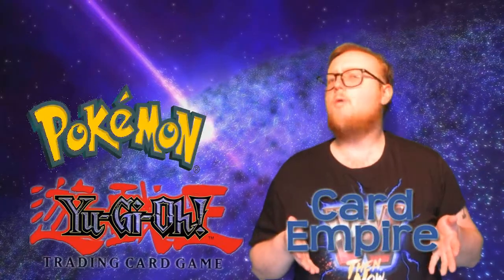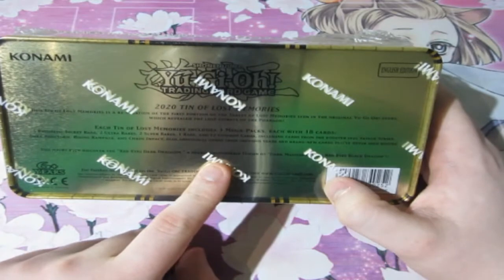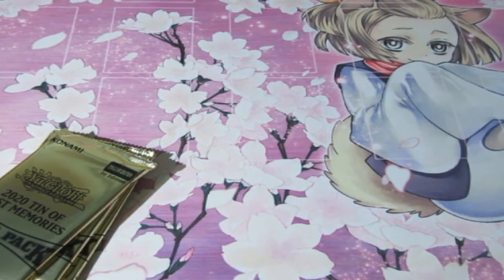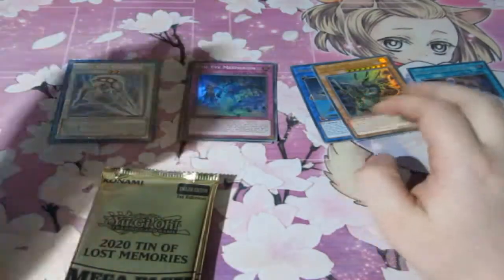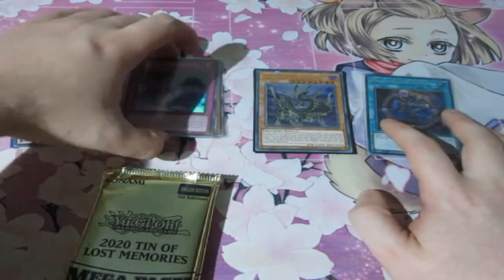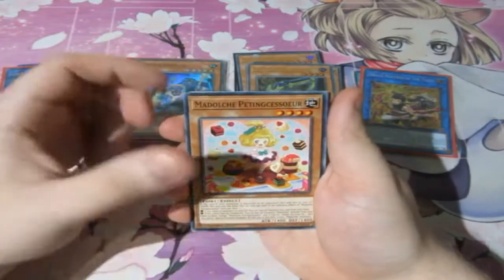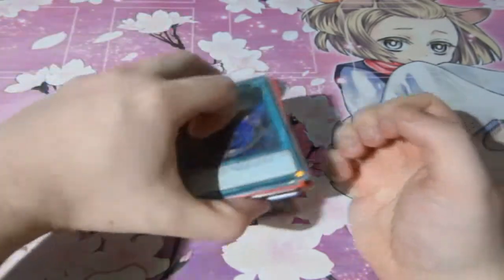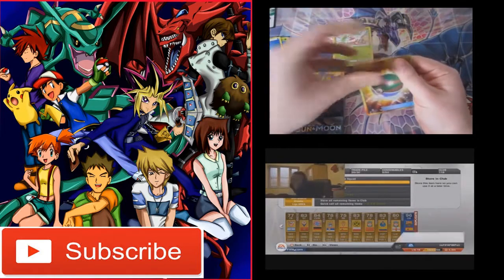Yugioh Pack Opening 2020 Tin Of Lost Memories